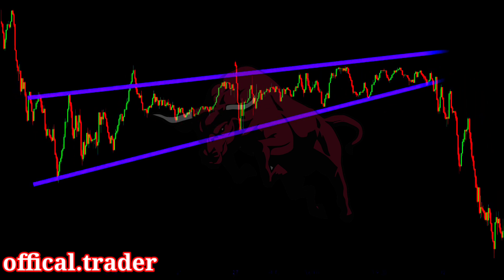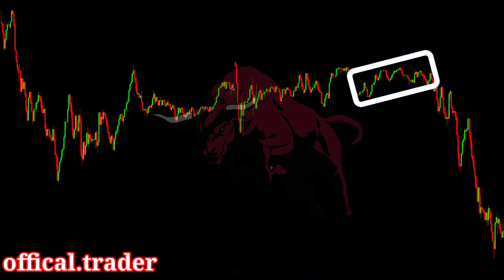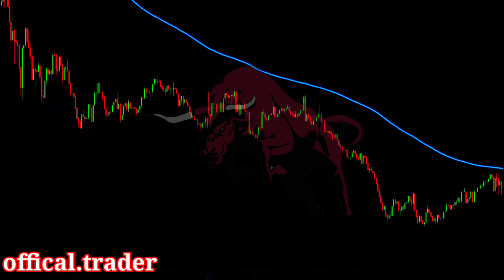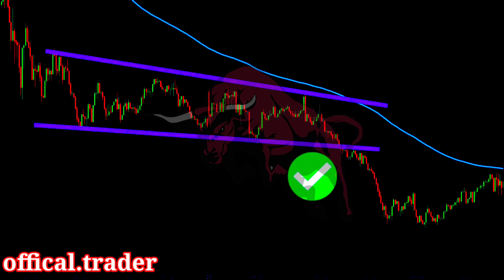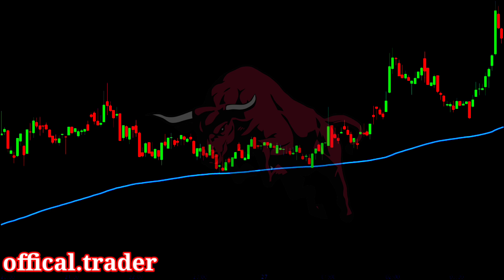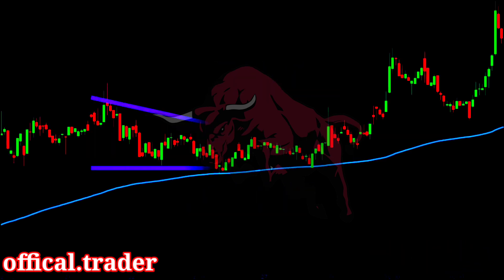Breakout | Breakout Trading Strategy | Range Breakout Strategy | Pattern Breakout | Stock Market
SUPPORT FOR
                                               BUSINESS MAIL

55 CURRENCIES
1:500 LEVERAGE
11 INDICES
0.01 MIN LOT
32 DIGITAL
24/7 CUSTOMER SUPPORT
24/7 TRADING

24/7 customer support.

time
00:00 -  Intro
00:20 - Strategy 1
03:20 - Strategy 2
05:51 - Strategy 3